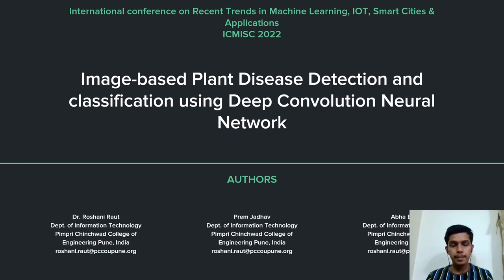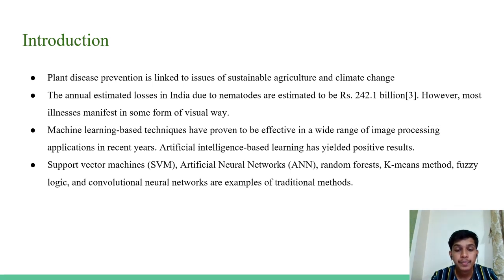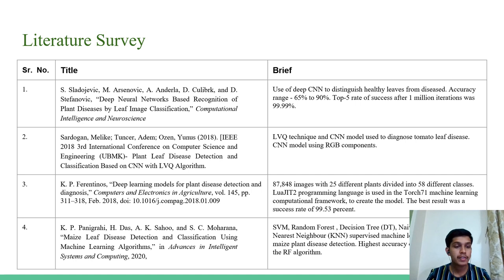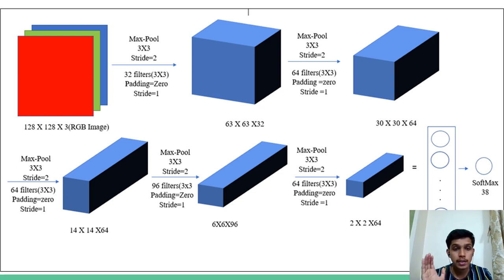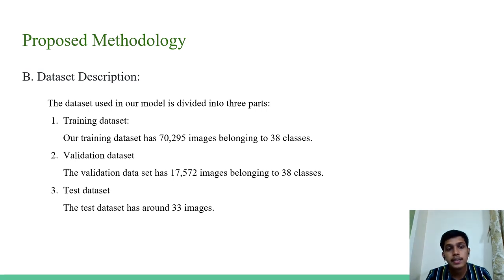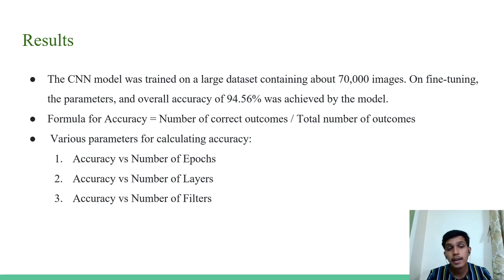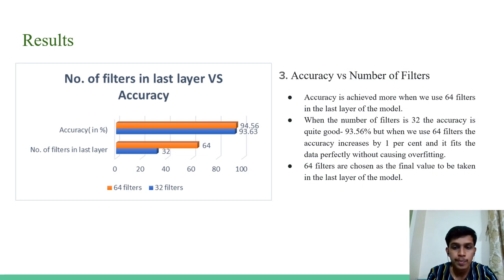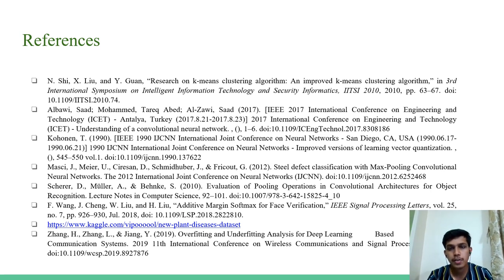215 Image based Plant Disease Detection and classification using Deep Convolution Neural Network